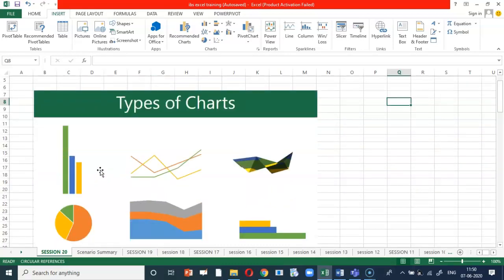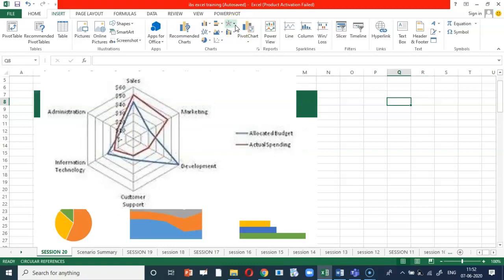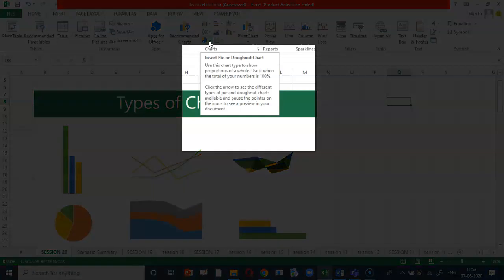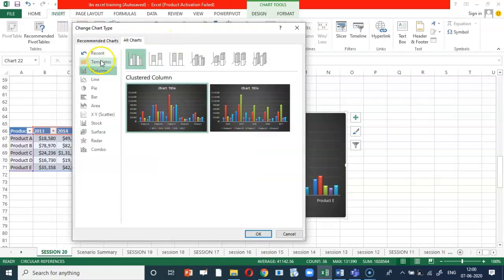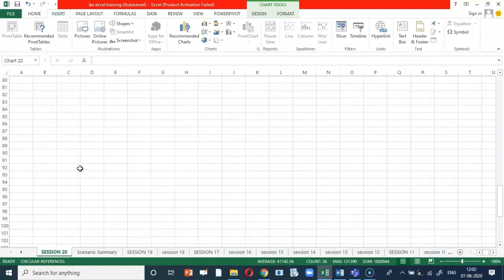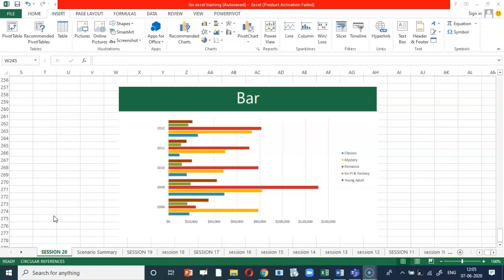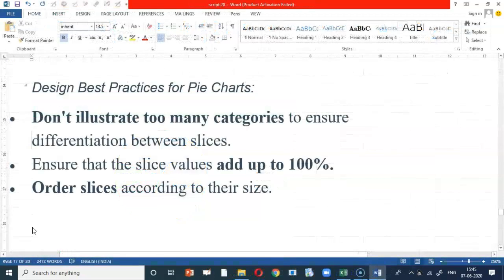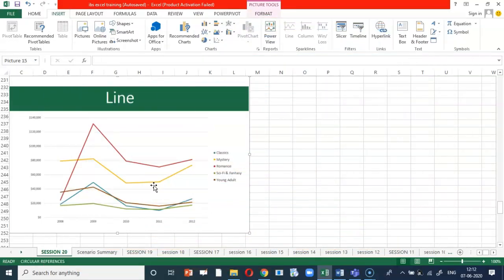basics of chart